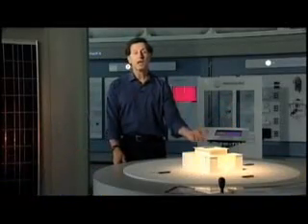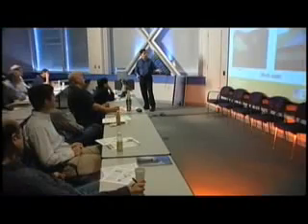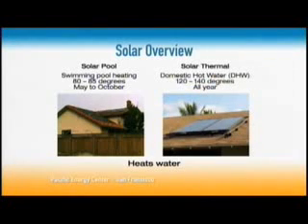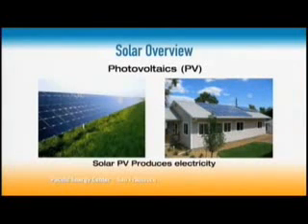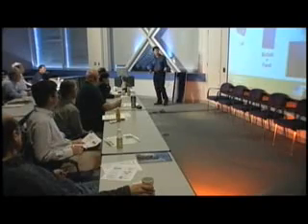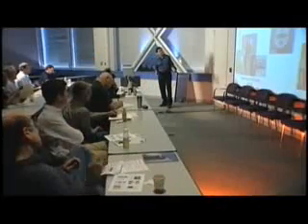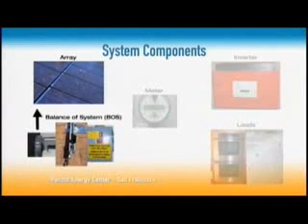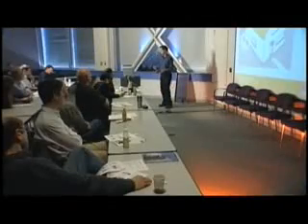Solar Energy Basics SFGTV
The Pacific Energy Center in San Francisco offers free classes on solar energy, HVAC, lighting and other residential and commercial energy topics.

This is the first seven minutes from Pete Shoemaker's two hour class "Solar Energy Basics."

Television coverage produced by Rich Bartlebaugh for SFGTV.